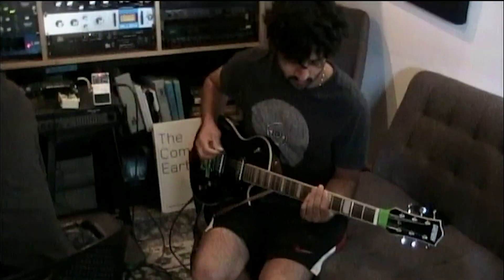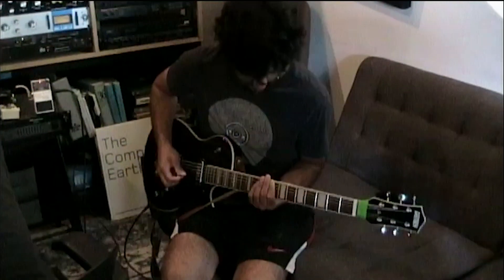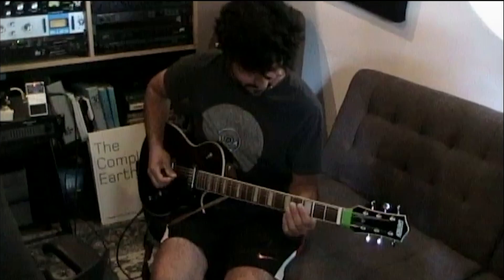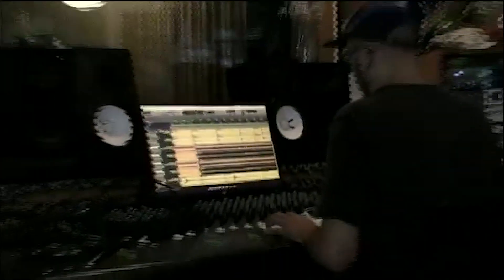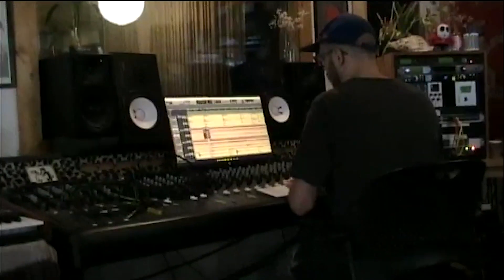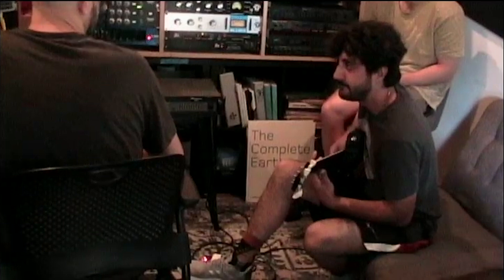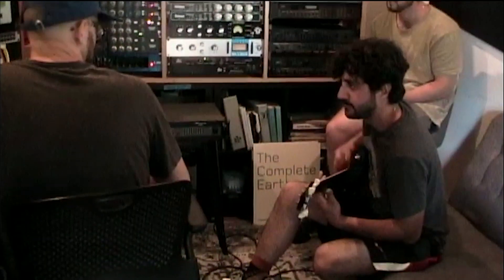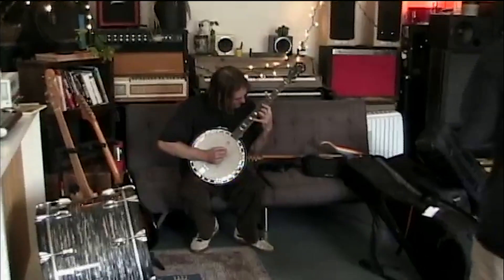Superswell - Like A Dog [Behind the Scenes]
The making of "Like A Dog" (a vlog)